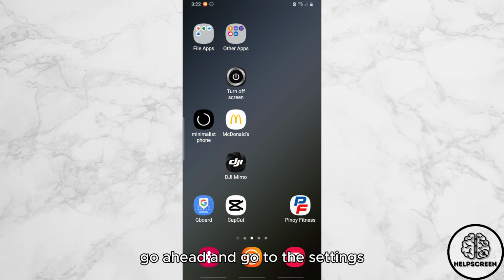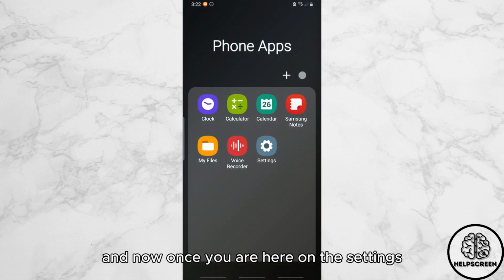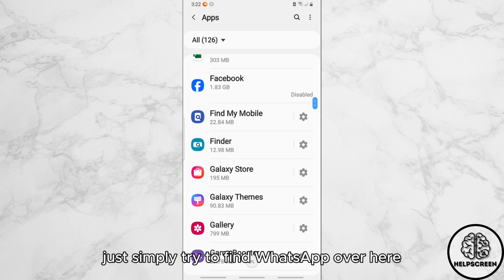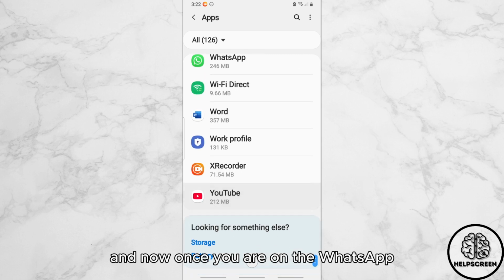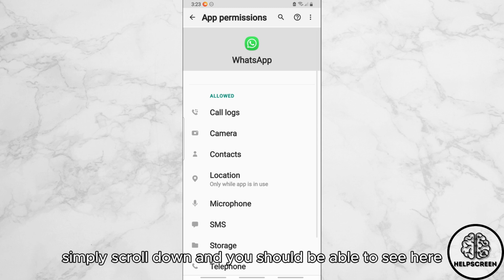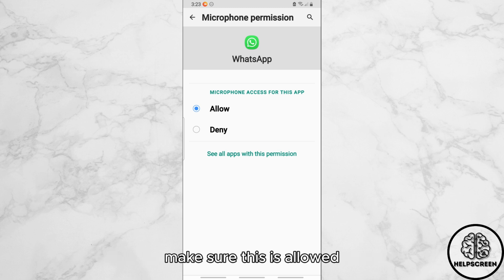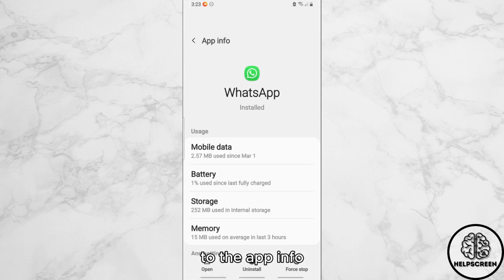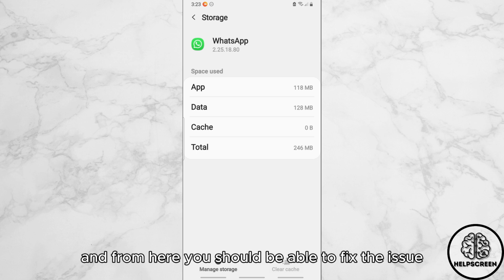How to Fix WhatsApp Voice Message Problems – Full Guide 🎤📱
In this tutorial, I’ll show you how to fix common WhatsApp voice message issues, including messages not playing, recording not working, or no sound. Whether it's a permissions issue, software bug, or audio setting problem, this step-by-step guide covers multiple fixes that work on both Android and iPhone.